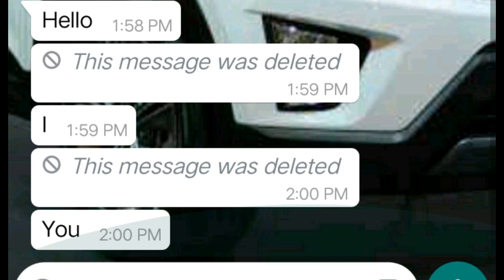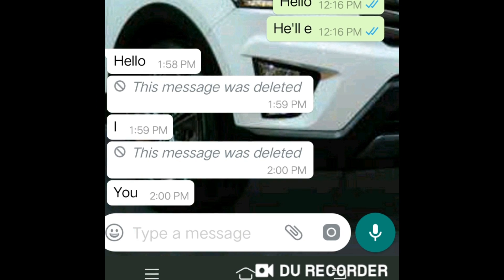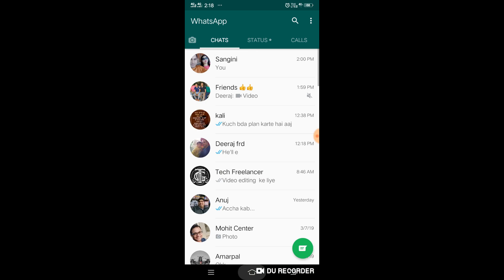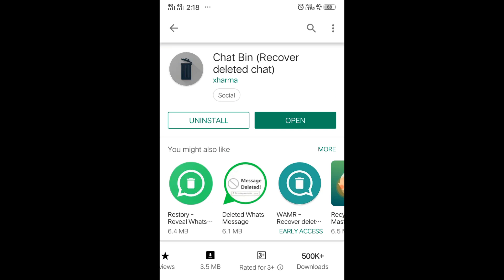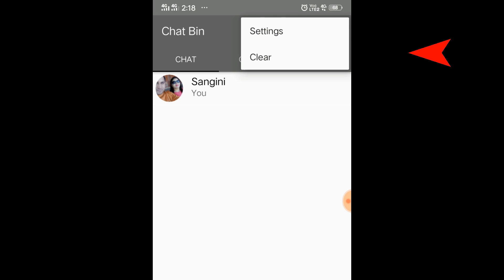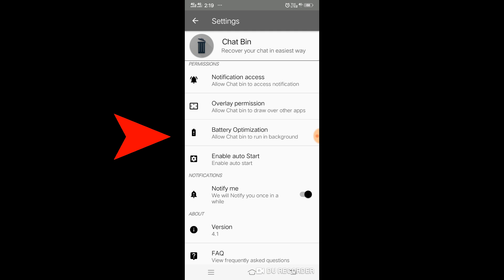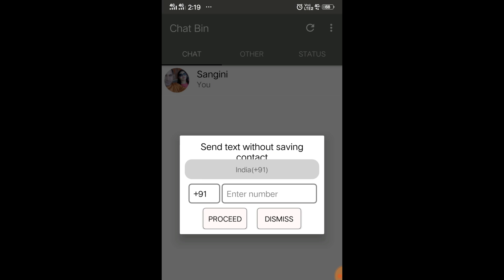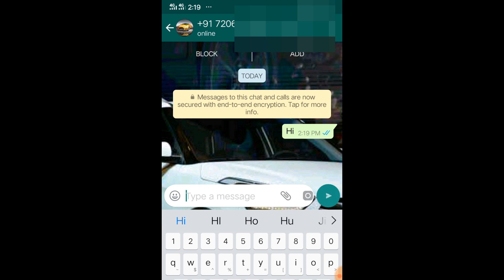One Amazing Application with Two Whats App Amazing Tricks , Recover All Deleted Chat Messages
One Amazing Application with Two Whats App Amazing Tricks , Recover All Deleted Messages . This is only a Educational Video . in This Video we have shown an Application name Chat Bin Deleted Chat Recover , Which Can Help you to Recover all your Deleted Chat .